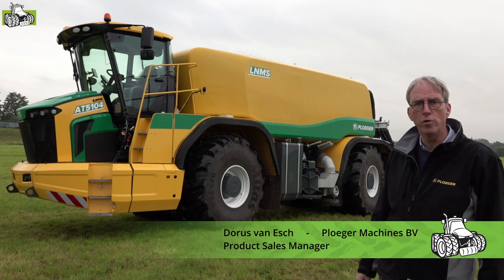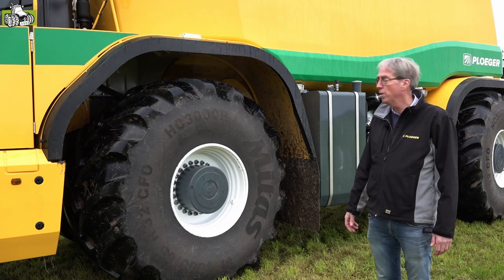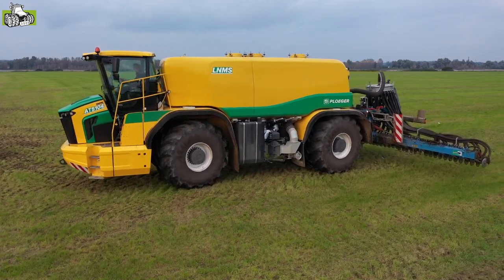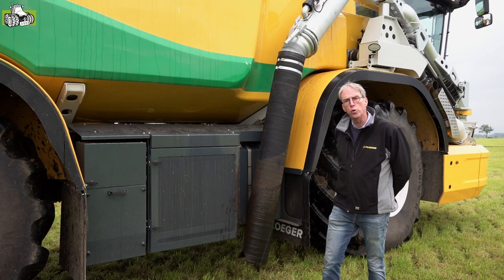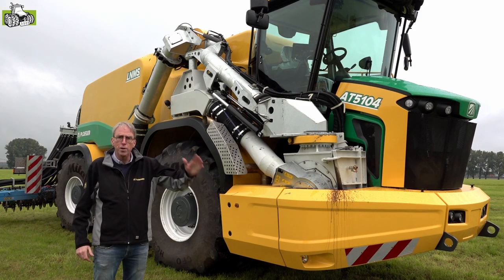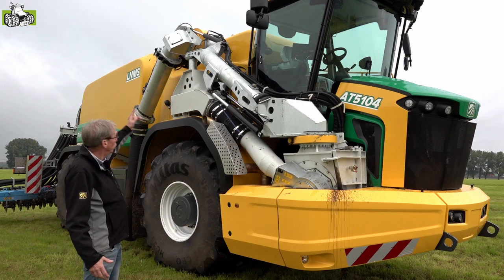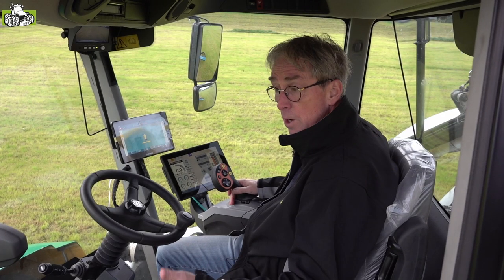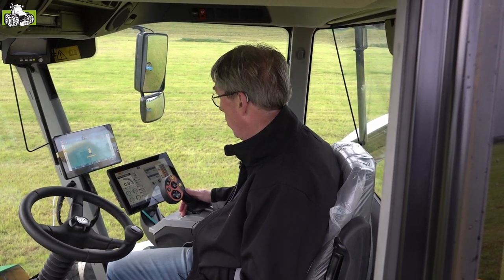Ploeger de vierwieler AT5104 LNMS